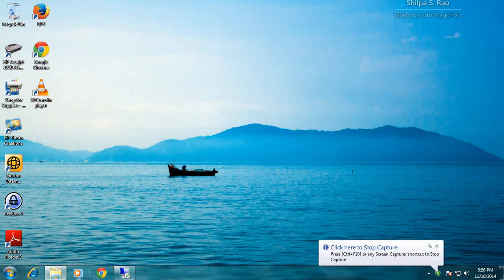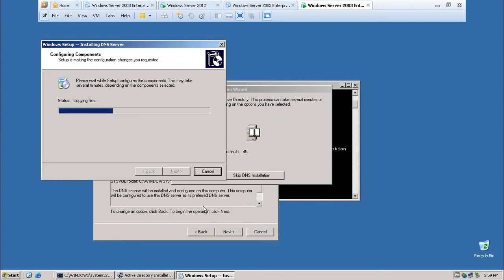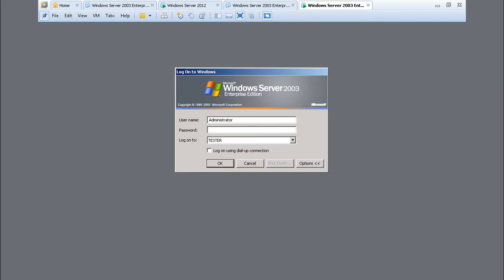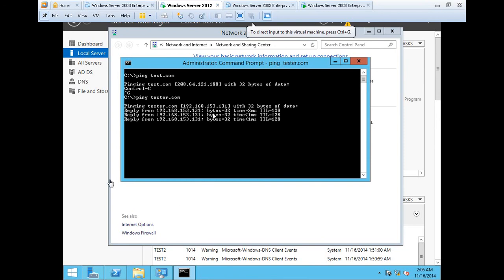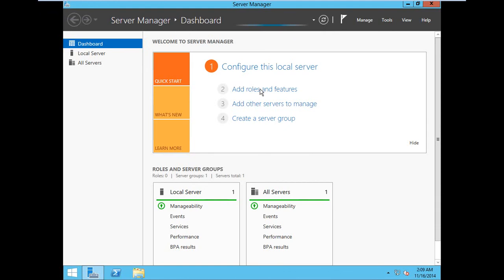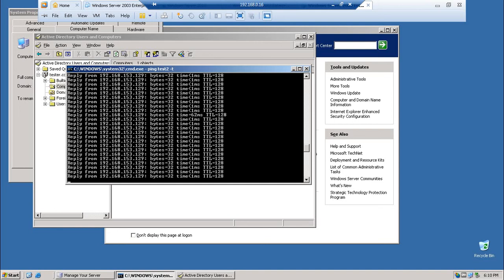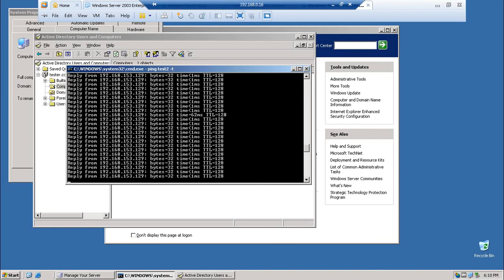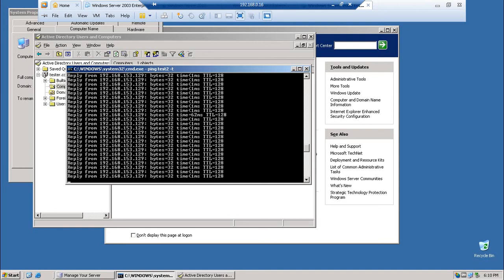Upgrading windows 2003 Domain controller to Windows 2012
Steps for upgrading windows 2003 Domain controller to 2012